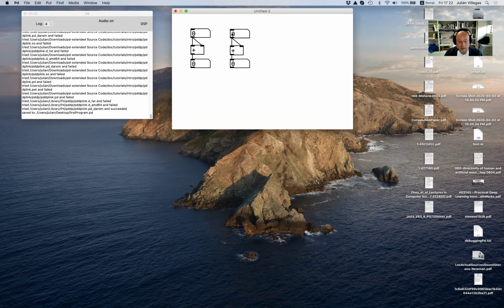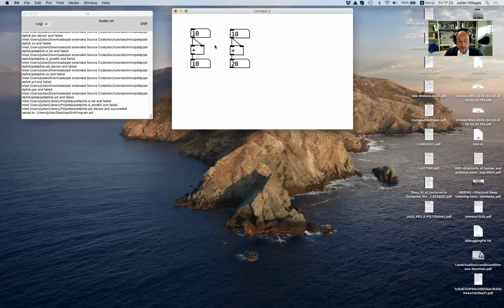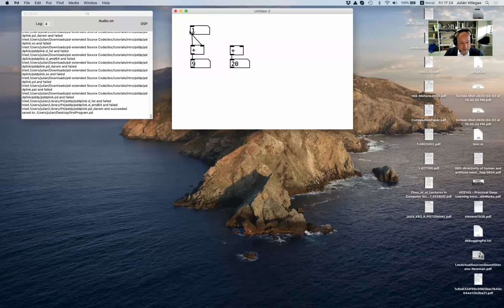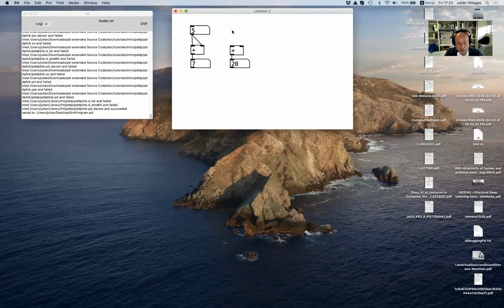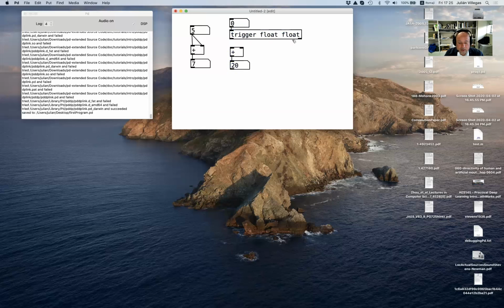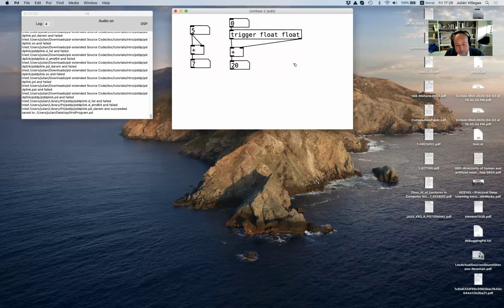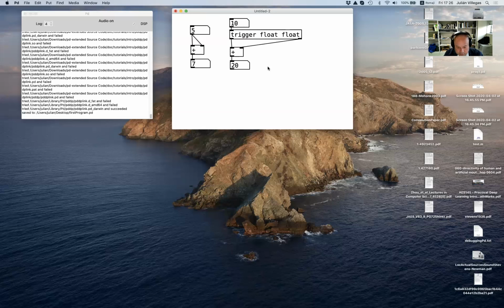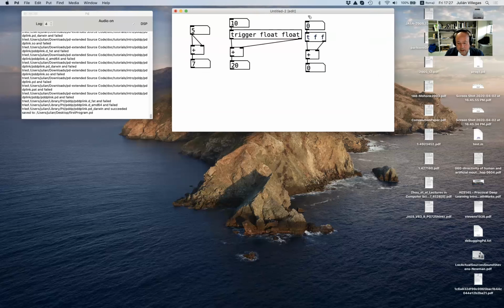Deterministic behavior in Pure-data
I show in this video how the order in which inlets are connected produce different outputs, and how to prevent unexpected results using the [trigger] object.